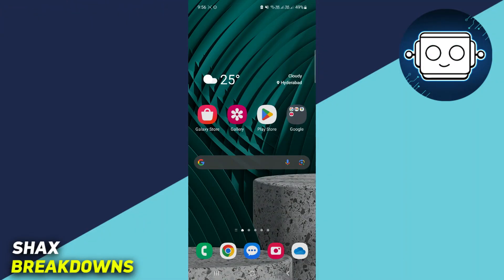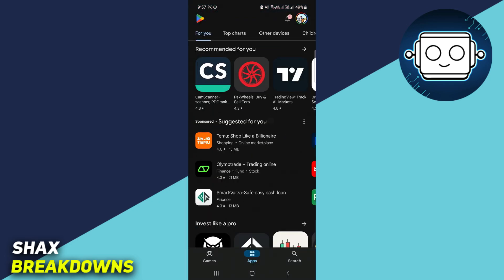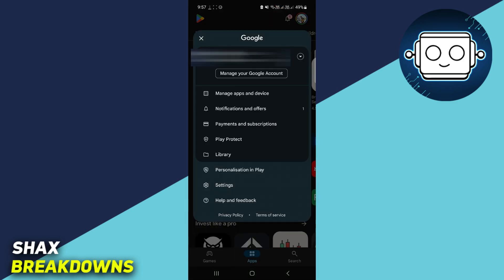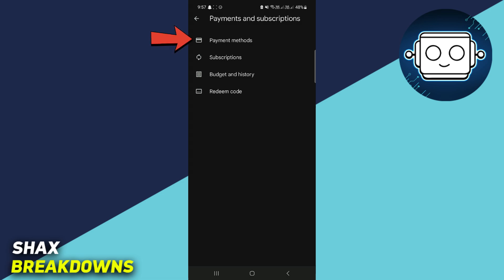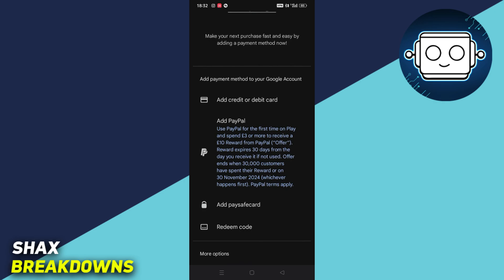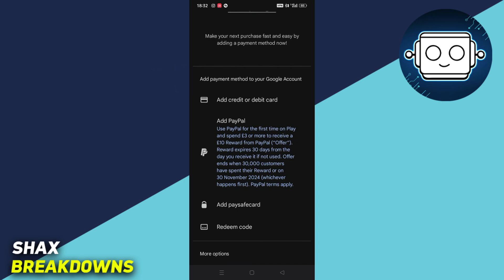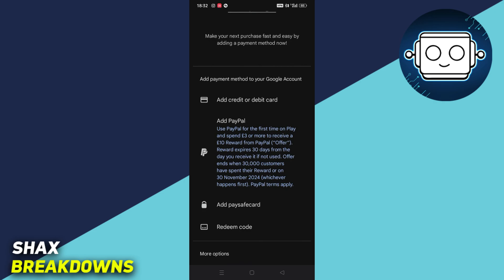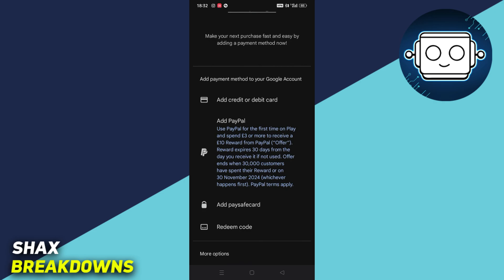How To Add Payment Method On Google Play Using Sim Card | Full Guide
In this video, you’ll learn how to add a payment method on Google Play using your SIM card step by step. I’ll guide you through the process to set up carrier billing for app purchases easily.